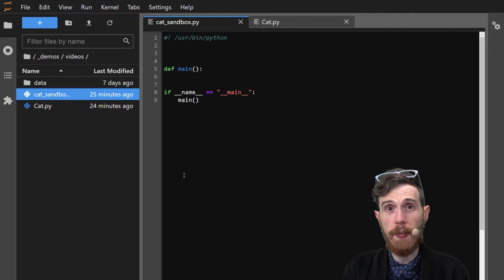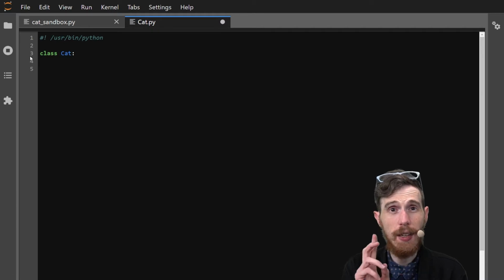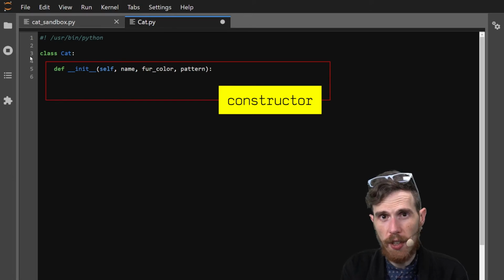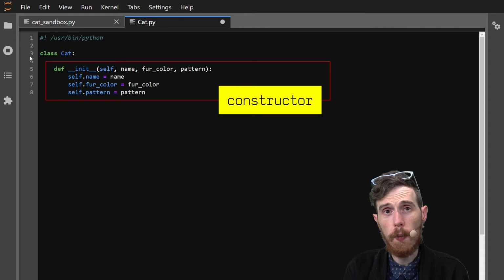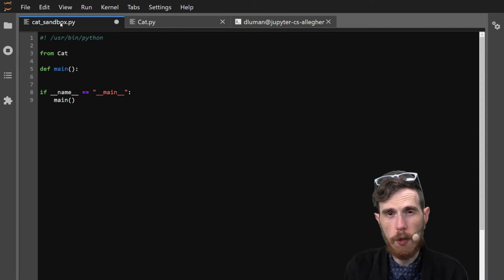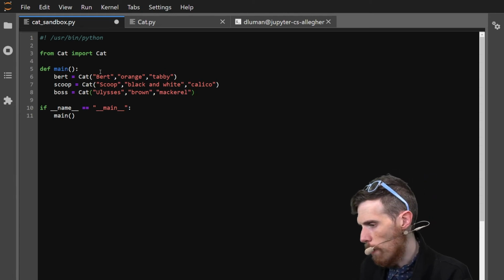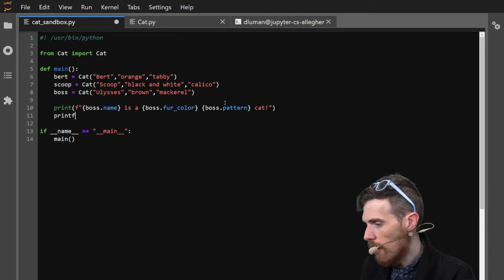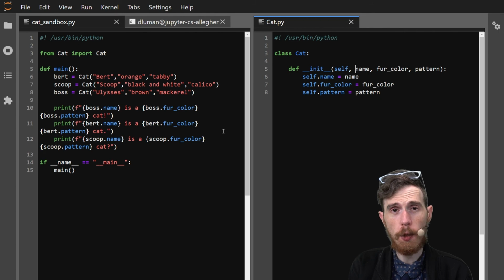CMPSC 100 - Modules 3